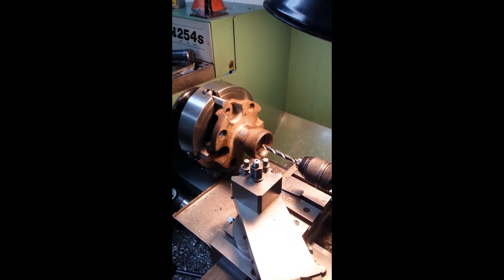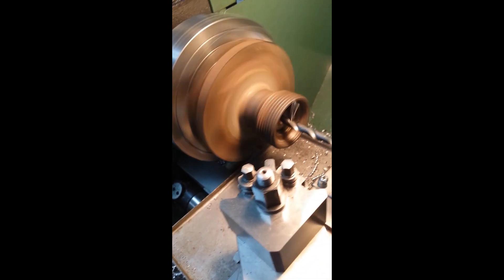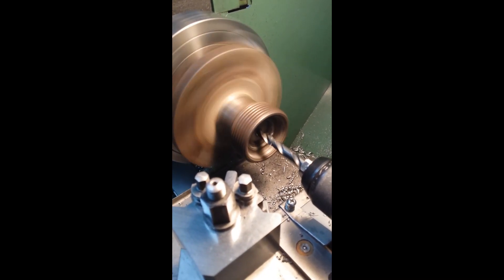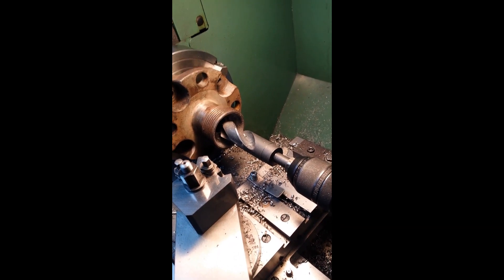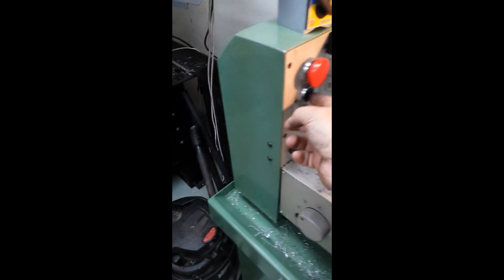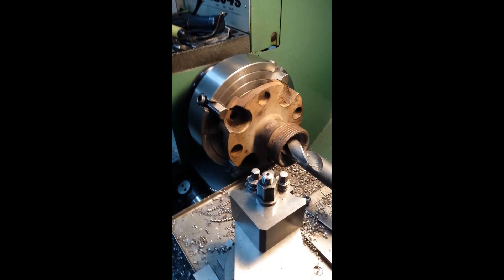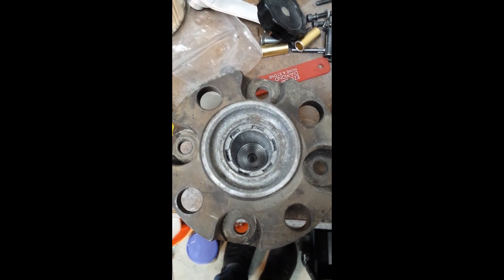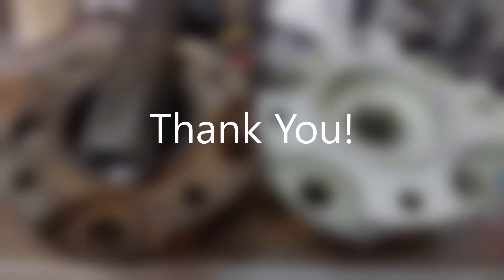Myford 254 Lathe - MGA Twin Cam rear axle removal from hub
Myford 254 lathe used to drill the rear hub from a rare 1959 MGA Twin Cam to help in the removal of the old rusted axle using a 20 tonne press.